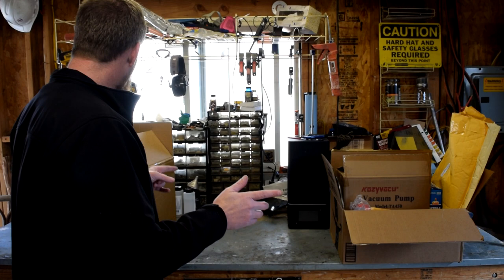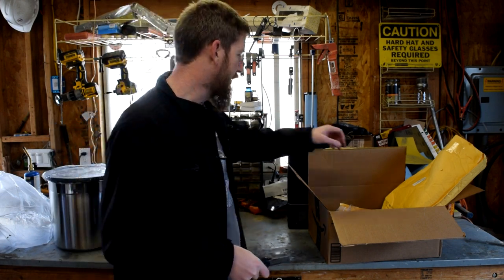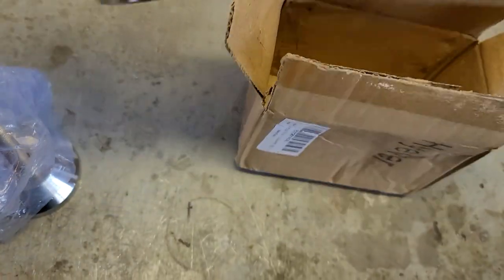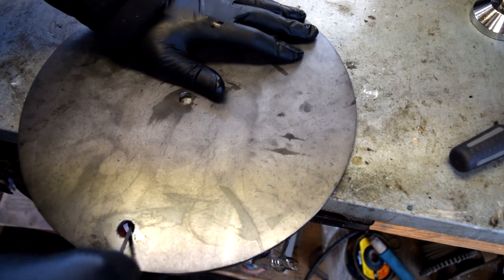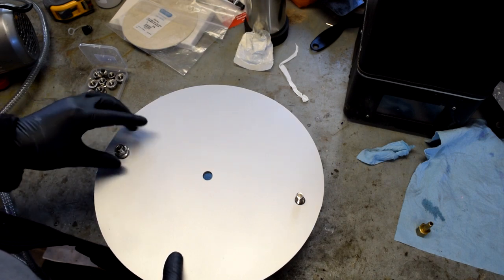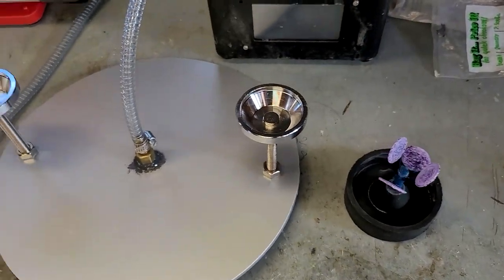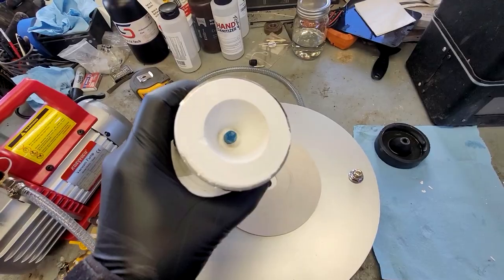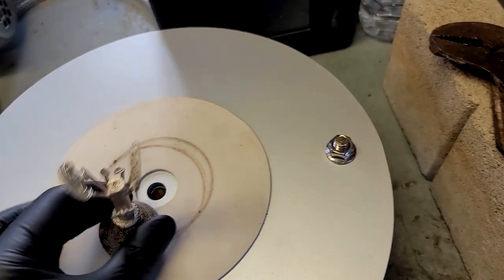$200 Vacuum Casting Table Build & Finish Cast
In this video I build a vacuum casting table for $200. I've wanted to increase the quality of my metal castings but vacuum casting setups can cost $700 or more. This produced good results and cost a lot less.

Amazon Items for Casting Table:

1/4" Barb Fitting

Stainless Steel Legs

Additional Nuts for Legs

Vacuum Hose

Vacuum Pump

Steel Plate

Optional Items:

Vacuum Chamber